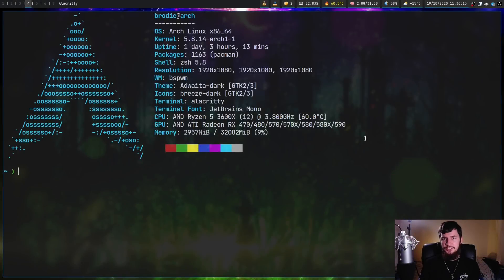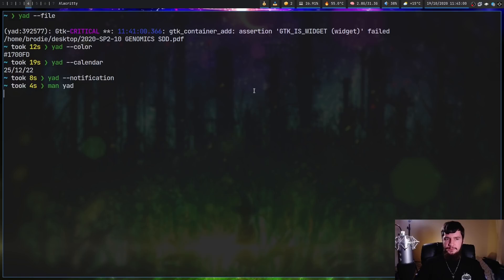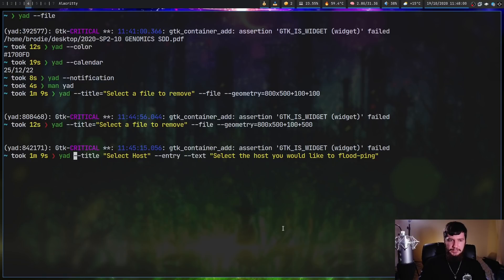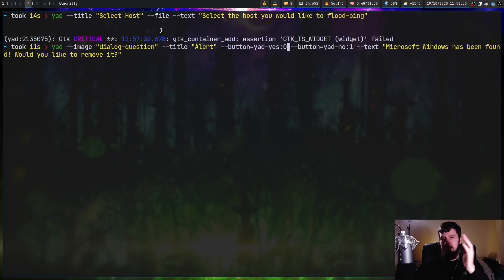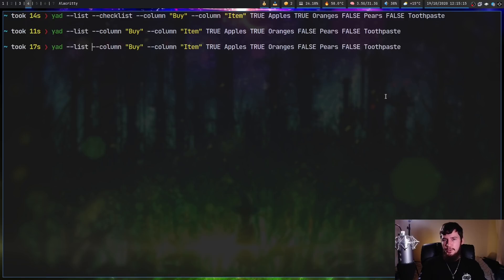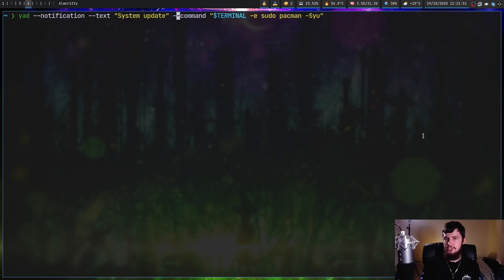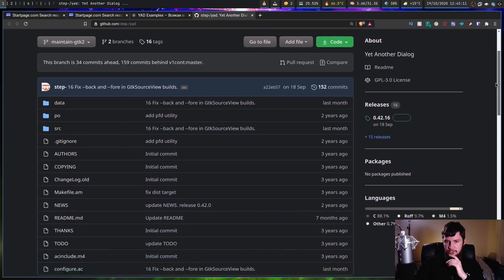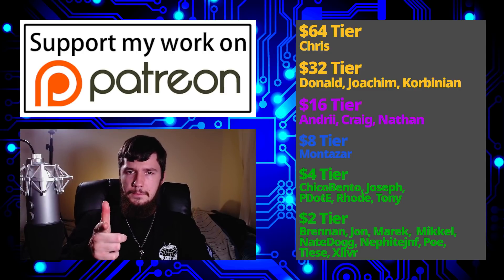Embrace The Power of GUIs With Yet Another Dialog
Today we're looking at a really neat tool for building GTK dialogs from your terminal called yad otherwise as yet another dialog, this isn't the only tool of it's kind that exists but there is so much that you can do with it that I could just not do a video on it.

Time Stamps

Credits
🎨 Channel Art:
All my art has was created by Supercozman